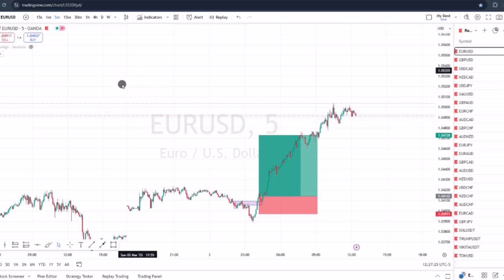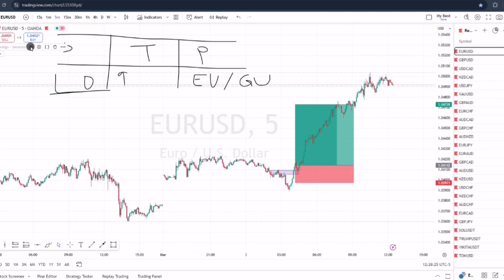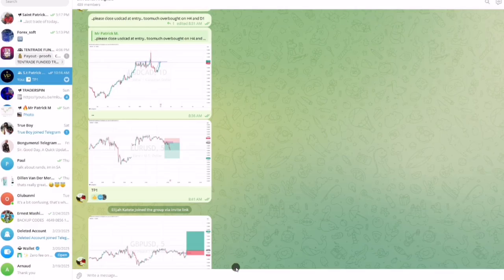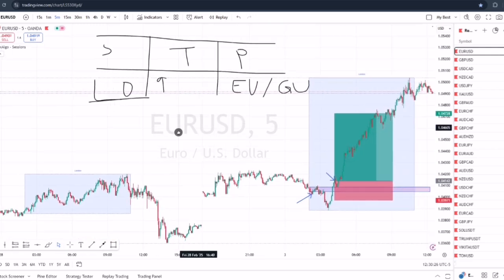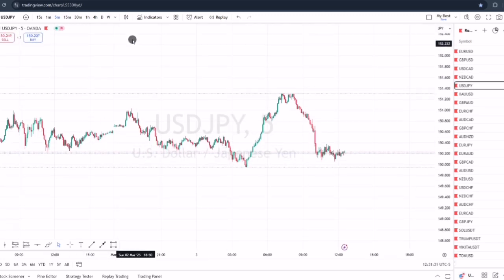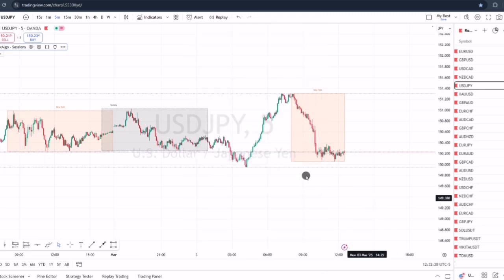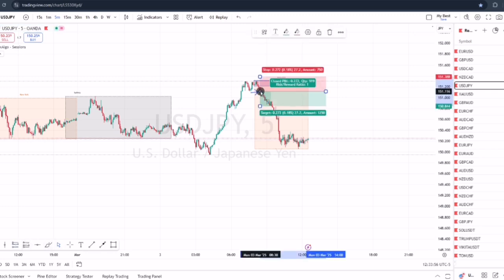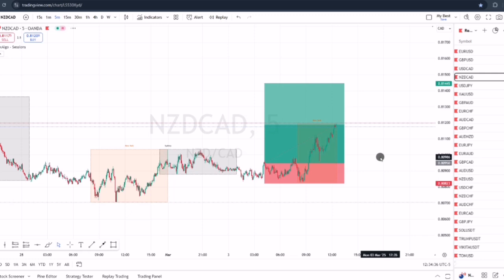Simple Forex Strategy That Really Works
3.  My Free Telegram Channel